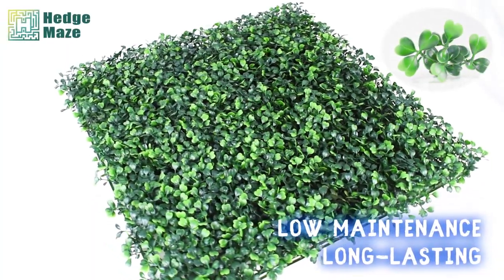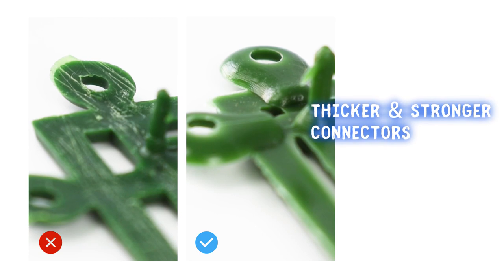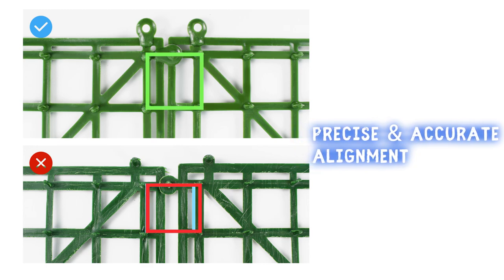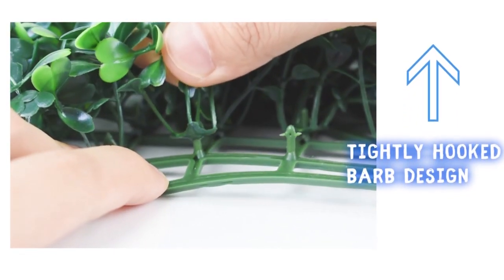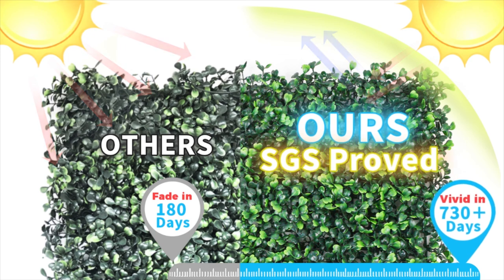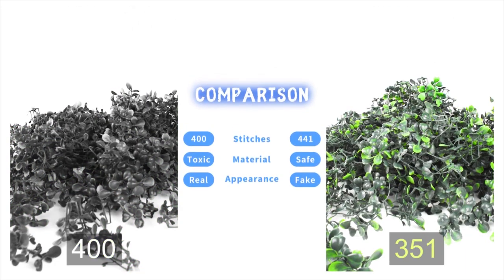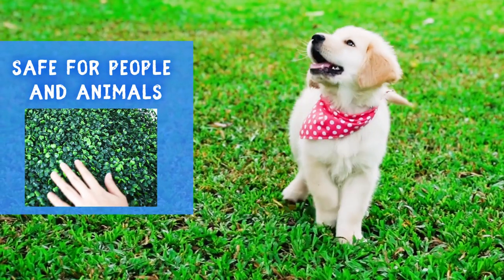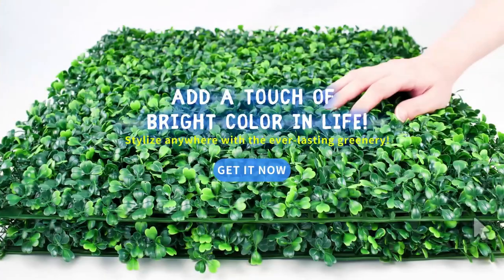hedge Maze Boxwood Panel series